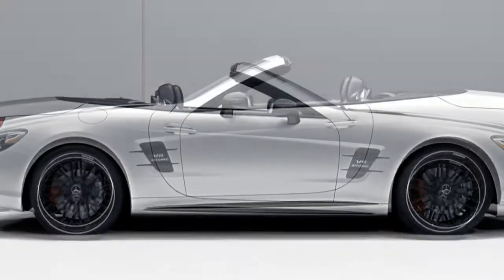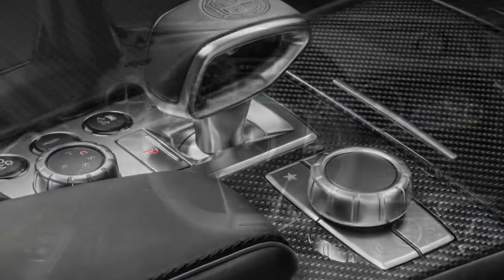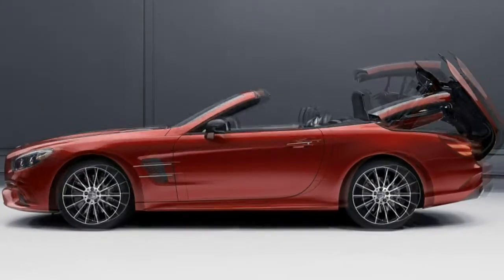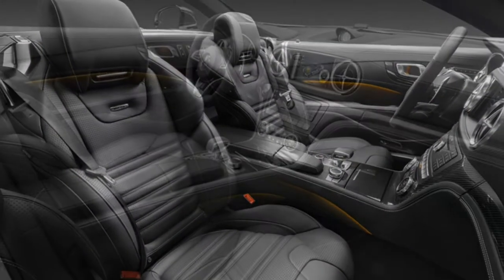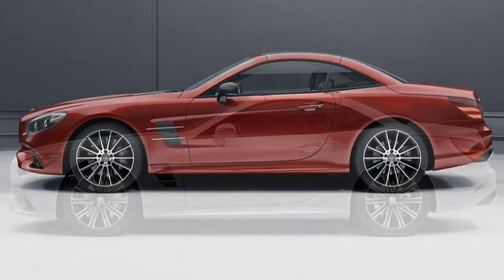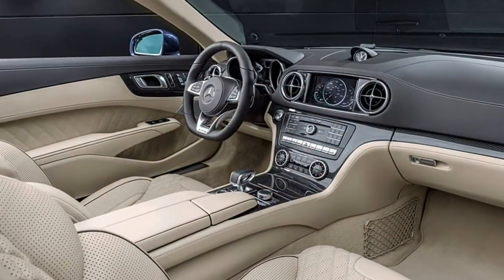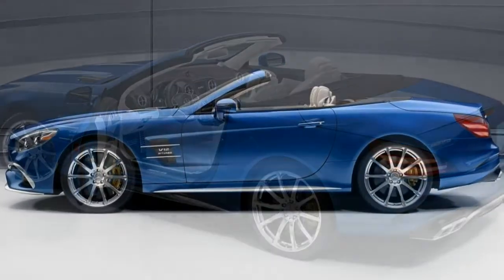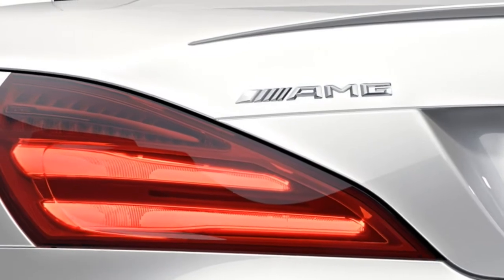Mercedes-Benz SL-Class 2017 Car Review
The Mercedes-Benz SL-Class (formerly referred to as the SL Roadster just before 1994) is often a grand touring roadster manufactured by Mercedes since 1954.

 The designation SL derives in the German Sportlich-Leicht, (English: Sport Lightweight). The original idea was suggested by American importer Max Hoffman, who perceived an industry for a toned-down Gran Prix car tailored to affluent performance enthusiasts inside the booming post-war American market, which remains to be the primary sell for the vehicles.  The SL designation was applied to the 300 SL, also known as the "Gullwing" due to the gullwing or upward-opening doors.  The term SL refers back to the marketing variations on the vehicle, for example the numerous engine configurations spanning six design generations.